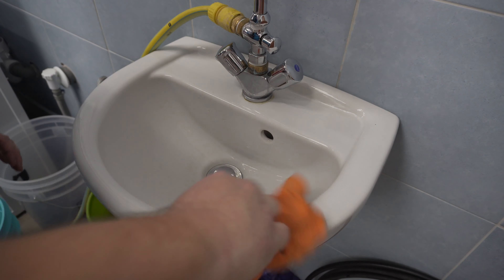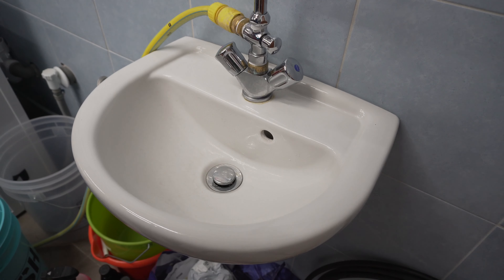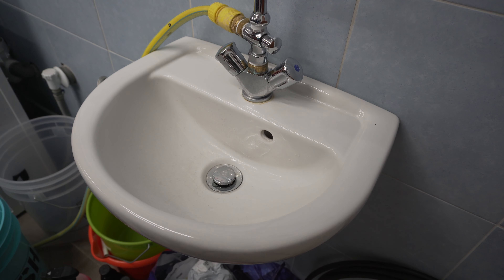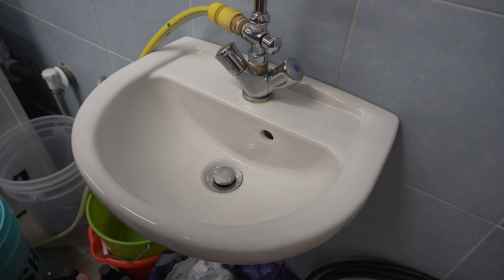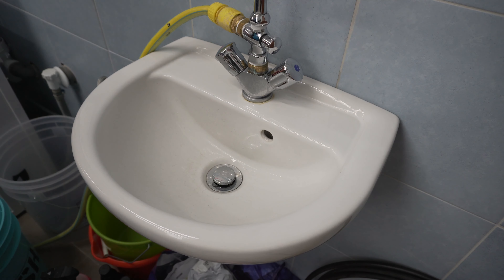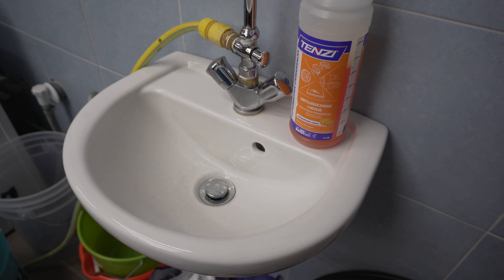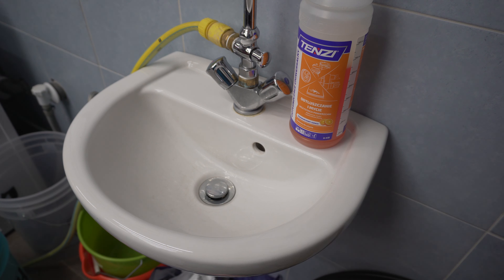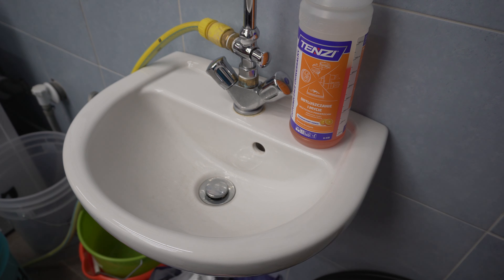Tenzi Odtłuszczacz Uniwersalny / Universal Degreaser (universal cleaner) test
This video is not a paid advert, however I received the product free of charge in order the be able to show you. It is about the Tenzi Odtłuszczacz Uniwersalny (universal cleaner)'s test.

Further information (in Hungarian, or you could search in your local area)

Sonax car care products: sonax.hu

Would you like to have a single card that can be used instead of all other cards of yours? Use Curve